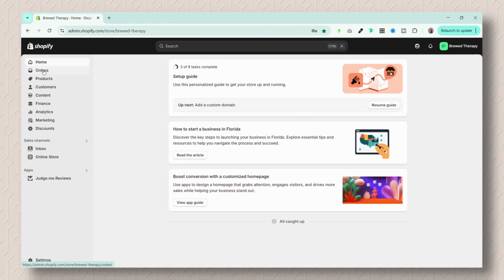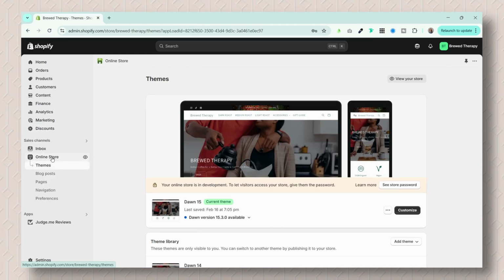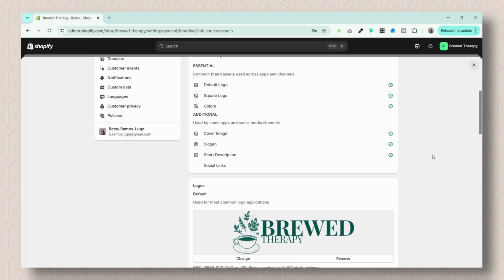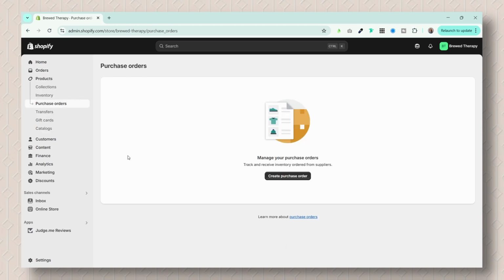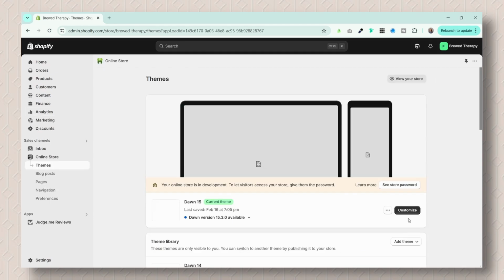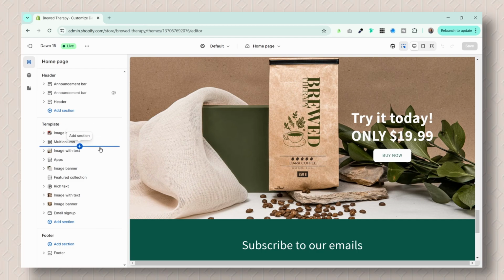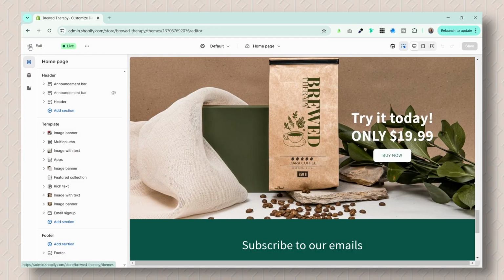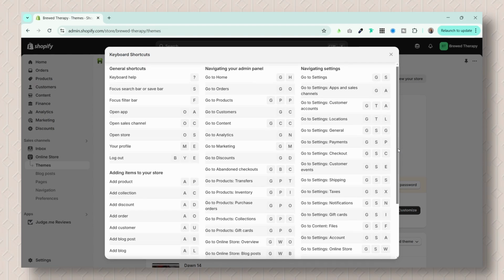6 Shortcut Keys to Speed Up Your Shopify Store Tasks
How much time are you spending looking for things in Shopify? In this video, I’ll show you Shopify keyboard shortcuts to help you work faster,  and boost productivity because who has time to waste? Whether you’re adding products, processing orders, or navigating the dashboard, these shortcuts will save you time.

🔑 What You’ll Learn in This Video: How to navigate Shopify dashboard and theme customizer faster using shortcut keys

Timestamps:
00:00 Intro
00:59 Shortcut key # 1
01:20 Shortcut key # 2
01:40 Shortcut key # 3
01:49 Shortcut key # 4
02:15 Shortcut key # 5
02:27 Shortcut key # 6
02:37 All Theme customizer shortcut keys
02:50 All dashboard shortcut keys

                  ⚞⚞⚞⚞⚞☕️   ABOUT   ☕️⚟⚟⚟⚟⚟

I’m a self-taught web designer, super-nerd, and a Shopify partner.

Mic Stand
Rode Posmic
Rode Lavalier Mic
Camera Desk Mount
Camera Lens Filter
Elgato Green Screen
LCD Light Panel